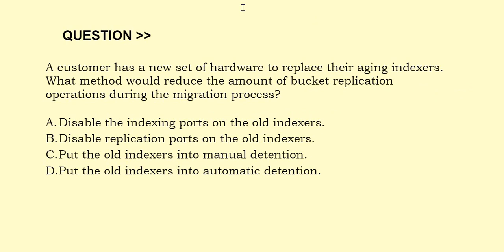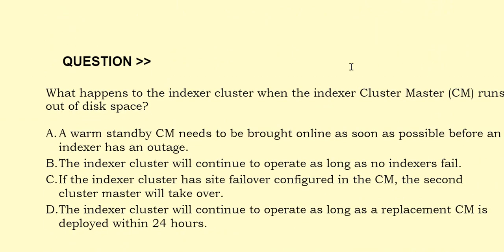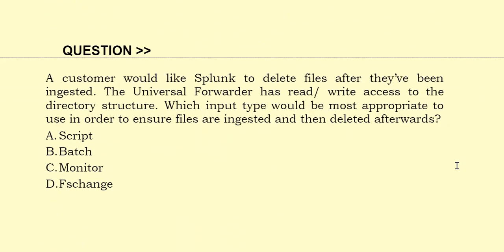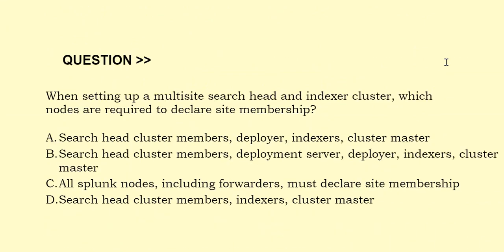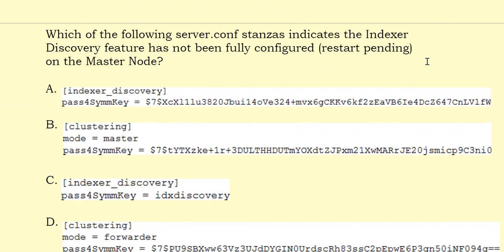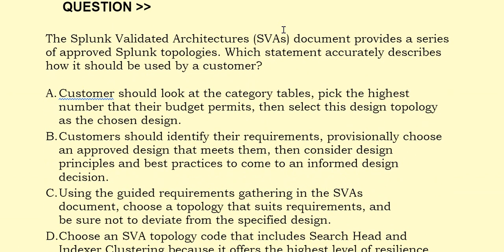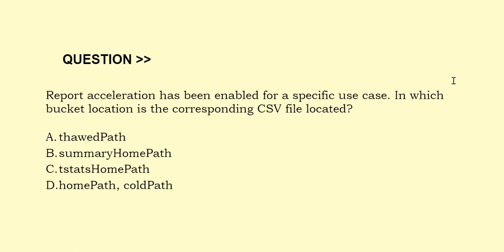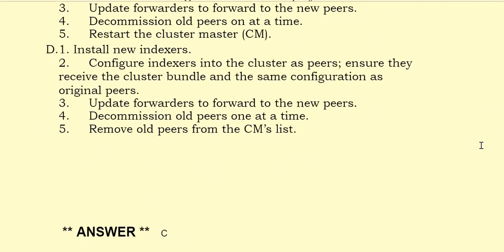SPLK 3003 : Splunk Core Certified Consultant - Complete Question in one Video